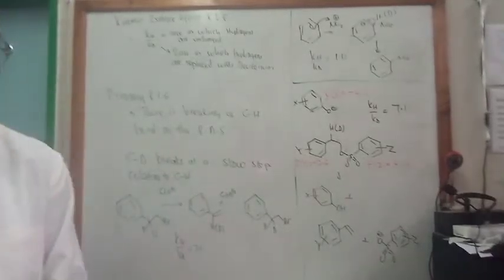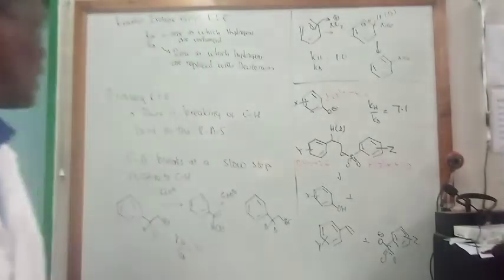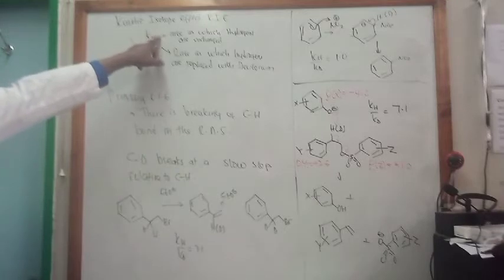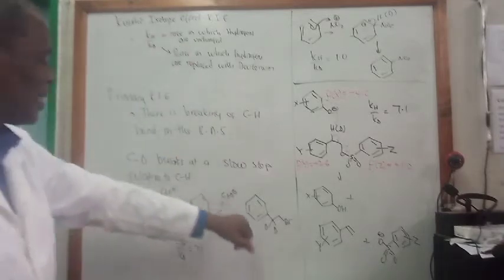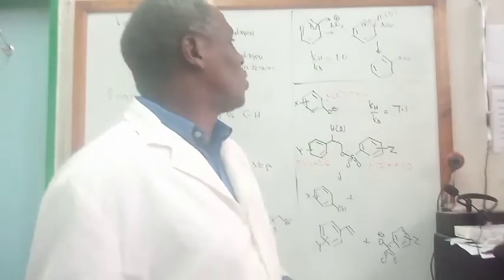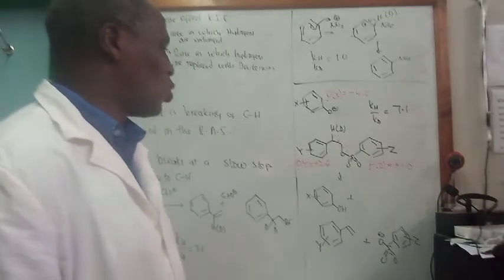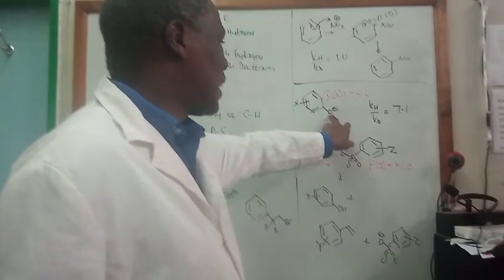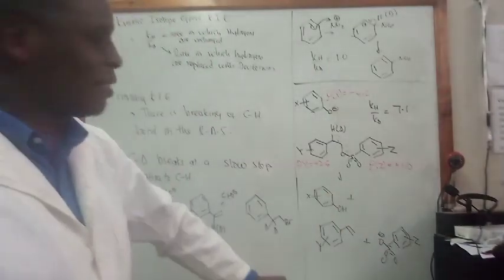SCH503_SAR_10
The 10th lecture on structure Activity relationship with emphasis on the \kinetic Isotope Effect to SCH 503 students at UoN